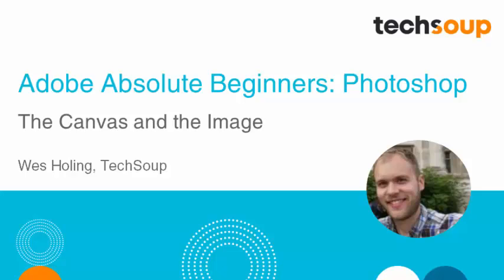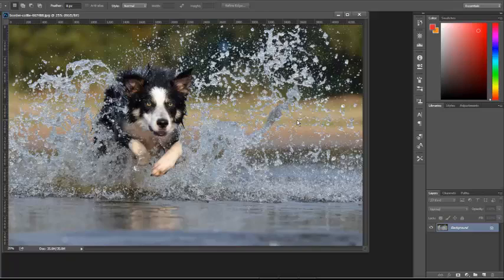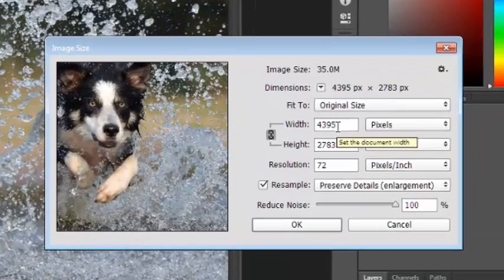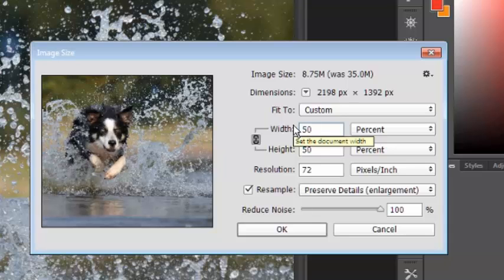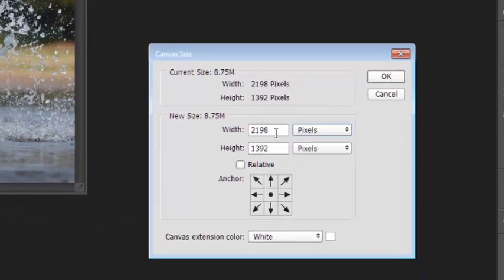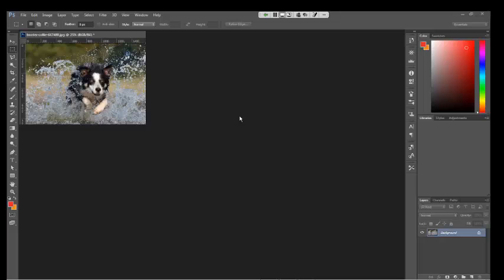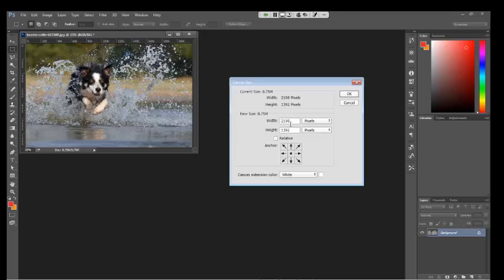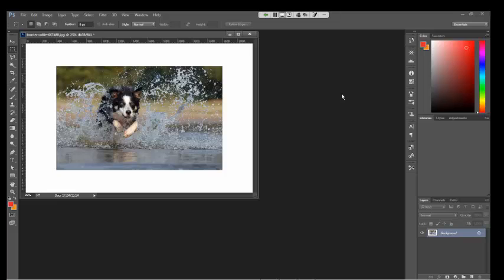Tutoriel Adobe – Bien débuter avec Photoshop : Les calques (VOSTFR 2017)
[Pensez à activer les sous-titres en bas à droite [CC] de votre fenêtre]
Une courte vidéo de tutoriel en VOSTFR pour découvrir l'utilisation des calques dans Photoshop.